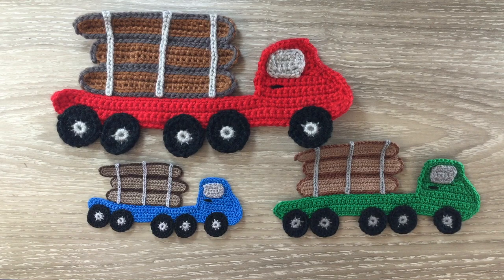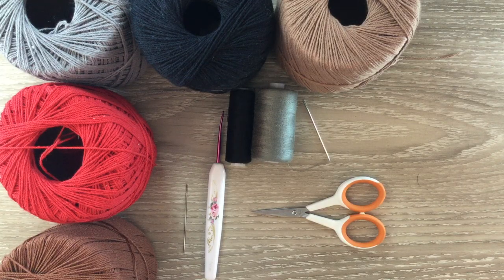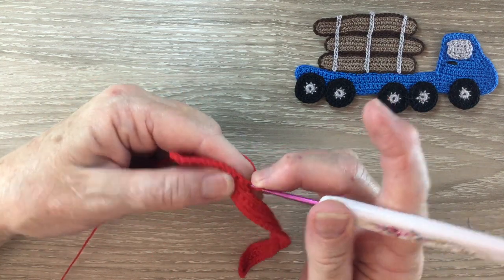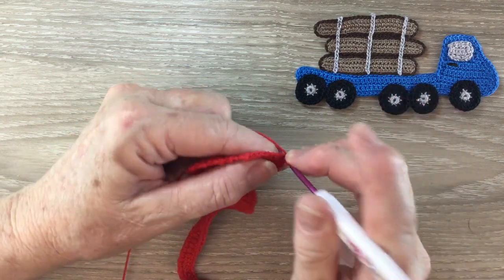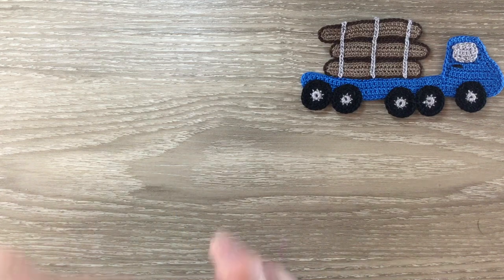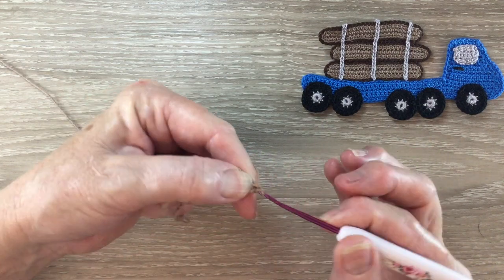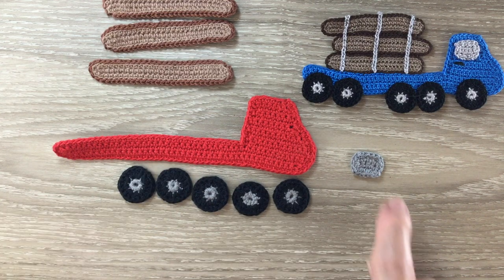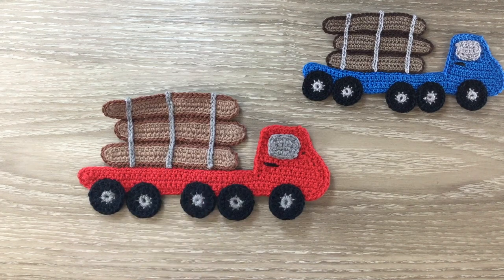Crochet Log Truck Tutorial - Crochet Applique Tutorial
In my crochet tutorial today I'll be showing you how to make this crochet log truck applique.

If you would like to view the crochet pattern for free, it's on my or you can download it from Ravelry for $1

For this pattern you will need crochet cotton or wool. I used red, grey, black, light brown and dark brown 4 ply crochet cotton.  A crochet hook, I used a 1.5mm hook.  Scissors. A darning needle to weave in ends. Sewing thread and needle to stitch the log truck together.  Black thread to embroider on a door handle if desired.

The finished size will be 23cm x 11cm (9” x 4.25”) for the larger log truck, using 8 ply crochet cotton. The medium log truck will be 16cm x 7.5cm (6.25” x 3”) when using 4 ply crochet cotton. The small log truck will be 12cm x 6cm (4.75” x 2.25”) when using 2 ply crochet cotton.